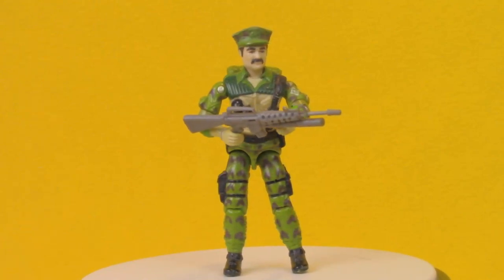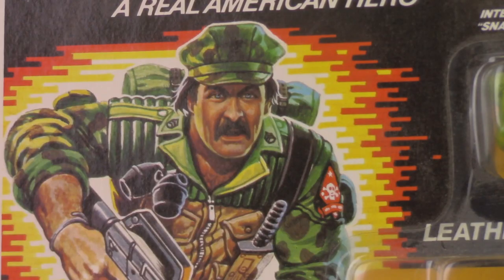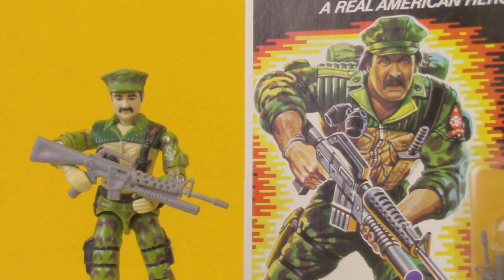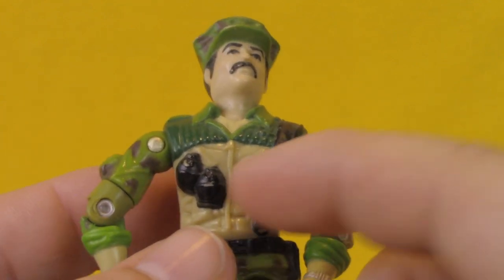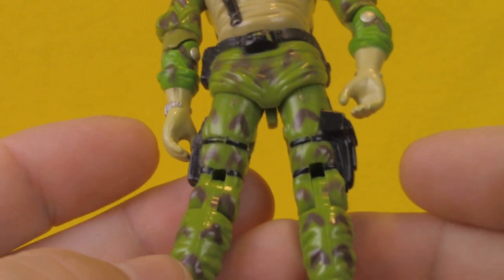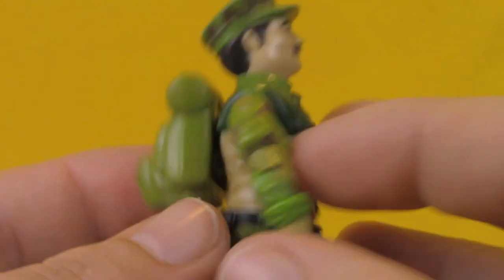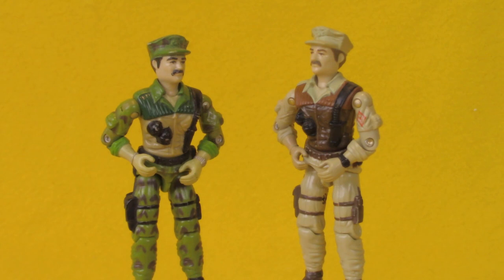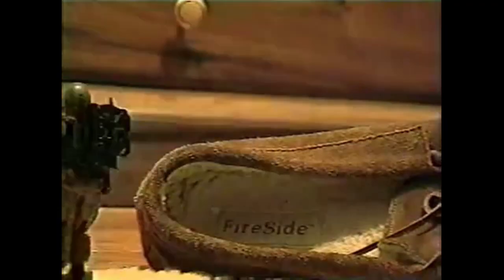GI Joe: Leatherneck v1 from 1986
GI Joe: Leatherneck v1 from 1986. Kevin from SEO Toy Review takes a look at a fan favorite GI Joe Marine, Leatherneck. Did you have Leatherneck as a kid? Do you enjoy his early camo look or his bolder fashion choice from the 90's?

About Us
Kevin from Super Exciting Outrageous Toy Review checks out toys and action figures for collectors. Stop back for more excellent toy reviews.